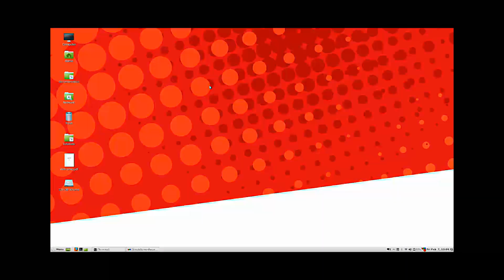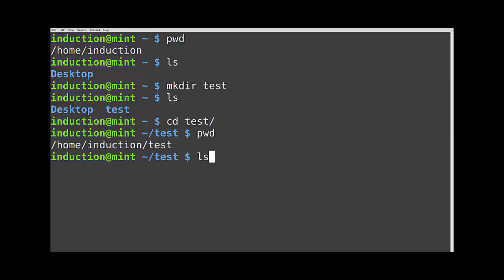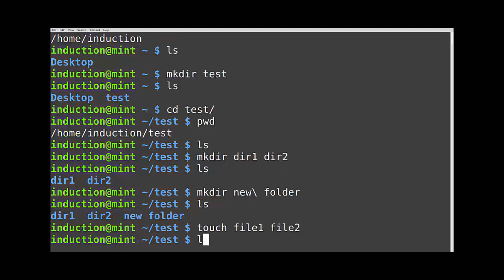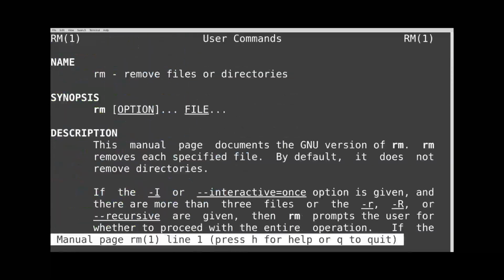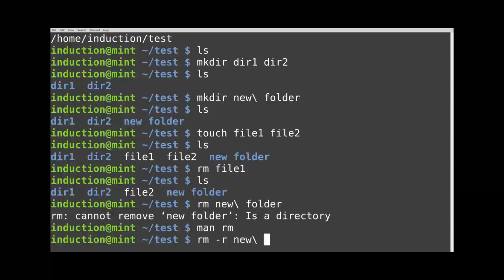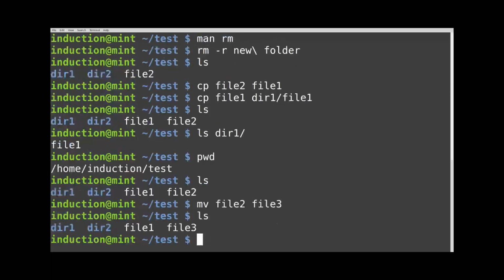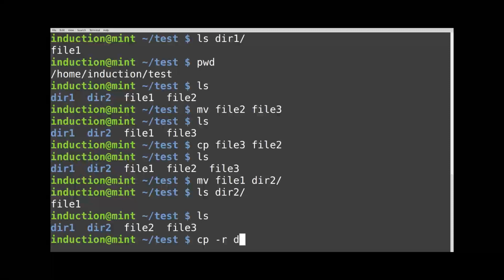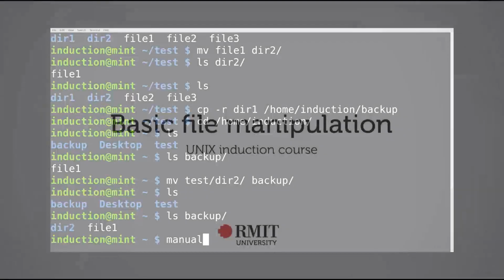03 Basic File Manipulation